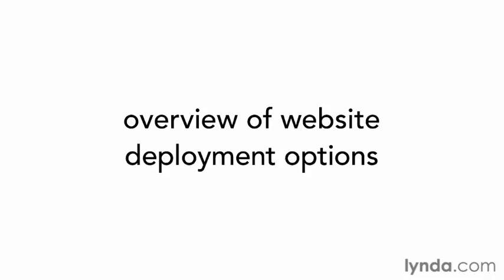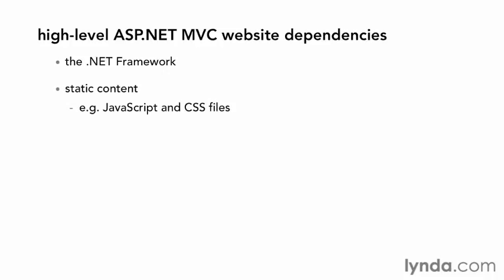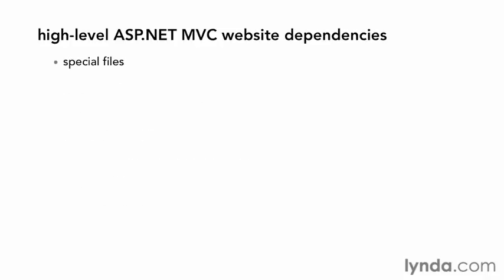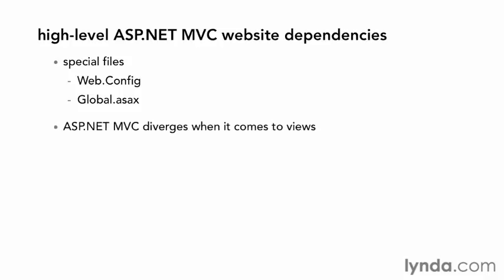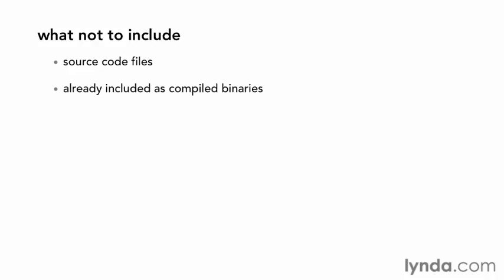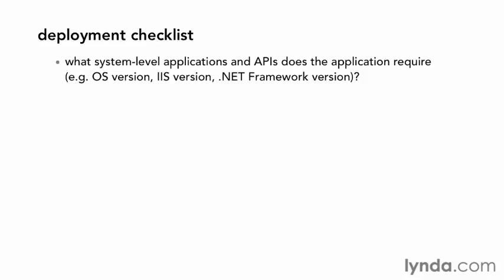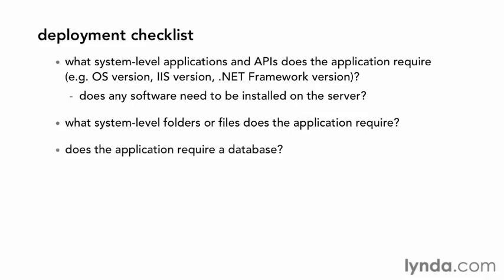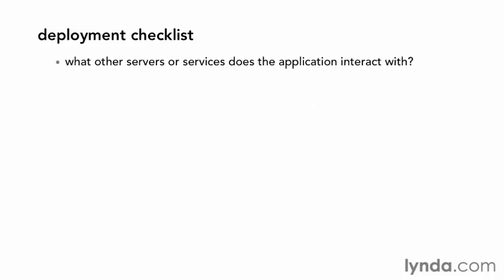1201 Overview of website deployment options